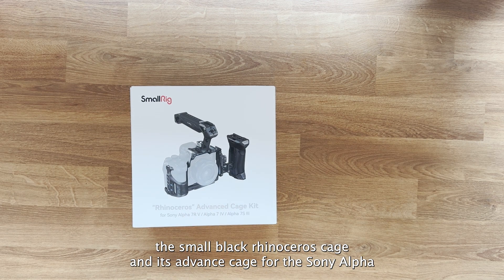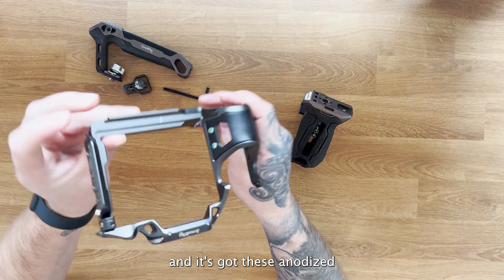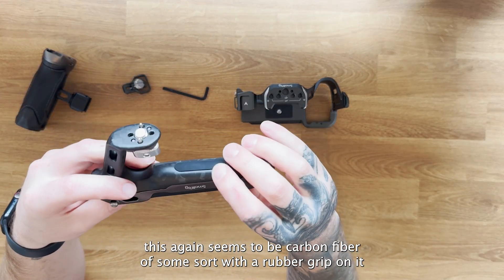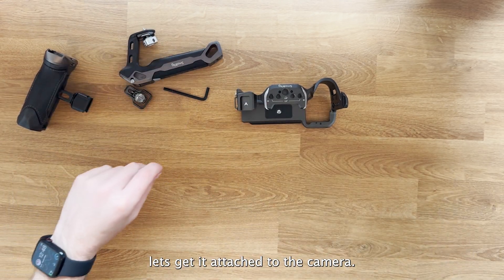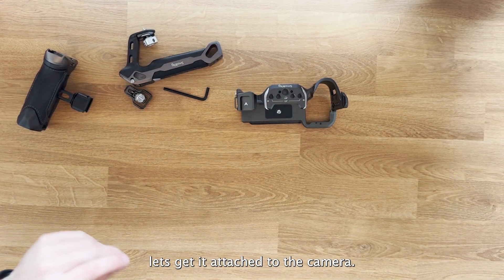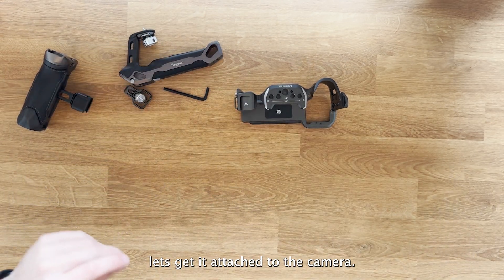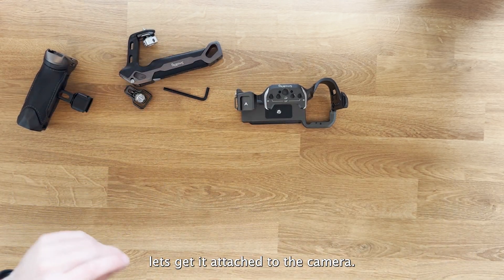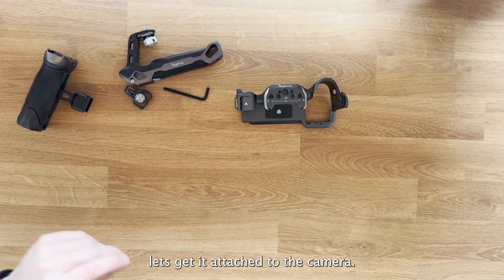The best and only cage for hybrid shooters? SmallRig Rhinoceros Advanced Cage Kit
Looking at this cage from Smallrig I think it is. the only cage suitable for hybrid shooters.
The cage preforms well for video and photography.

My Sony & Accessory list.

Cage with top & side handle